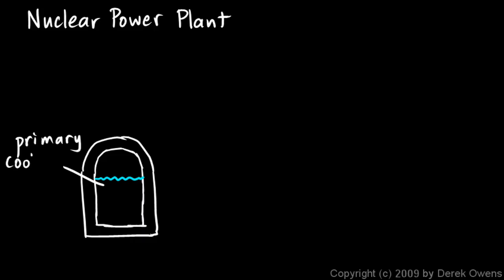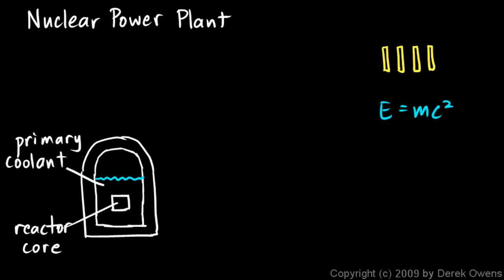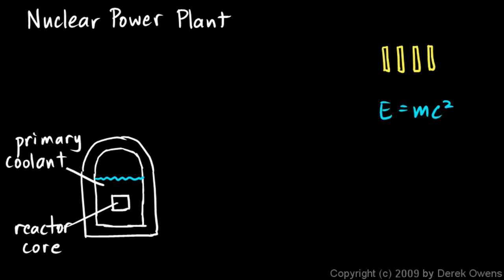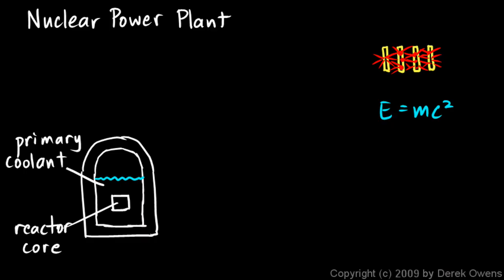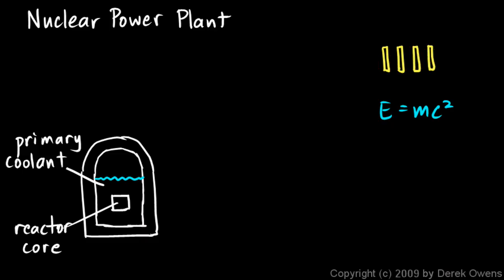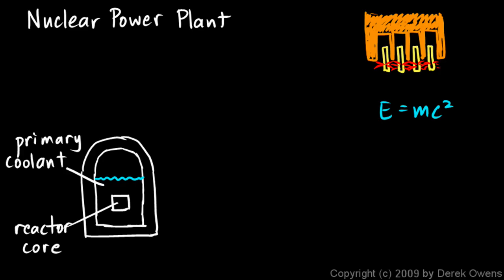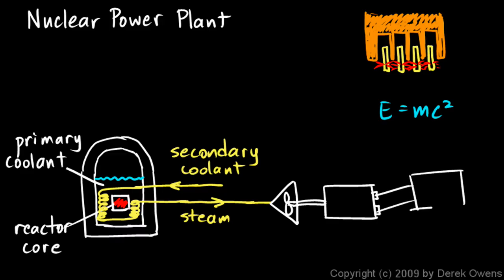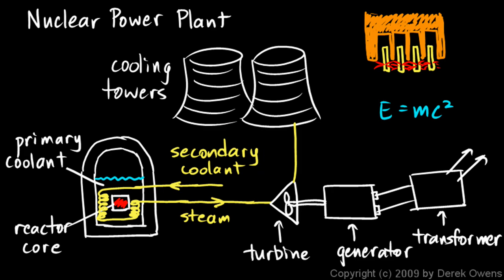Physics 13.5.1b - Nuclear Power Plant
A big picture view of the basic operation of a nuclear power plant.  From the high school physics course by Derek Owens.